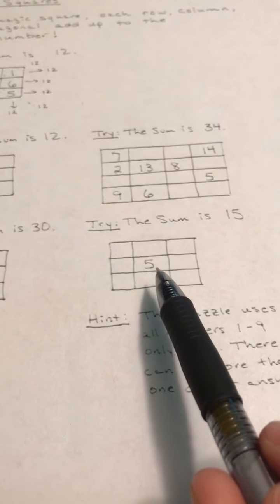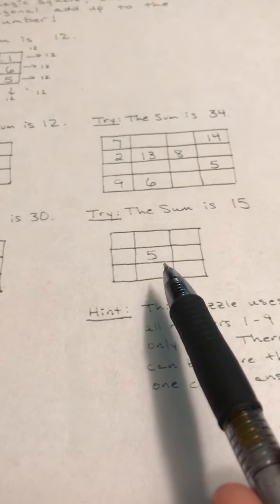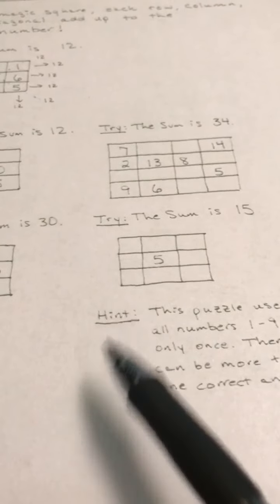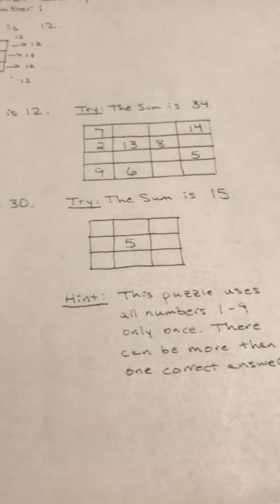AFDA - Part 10 - Magic Squares